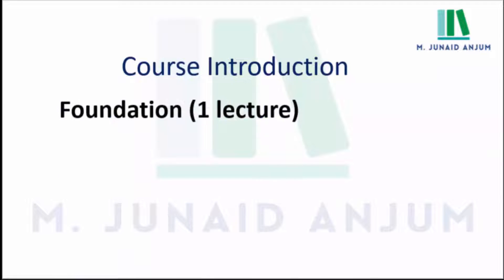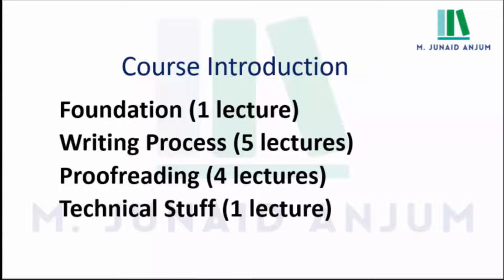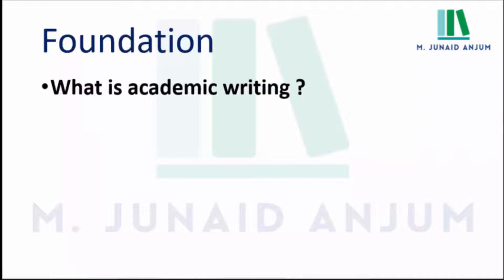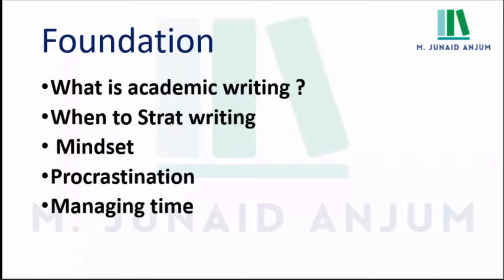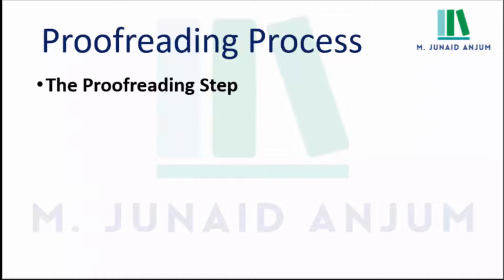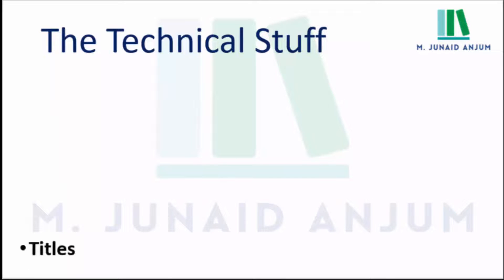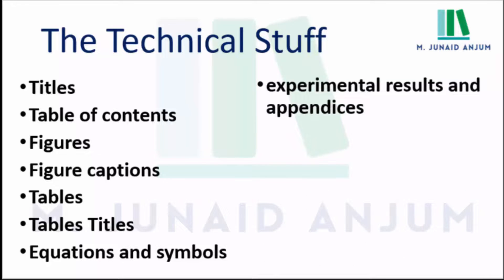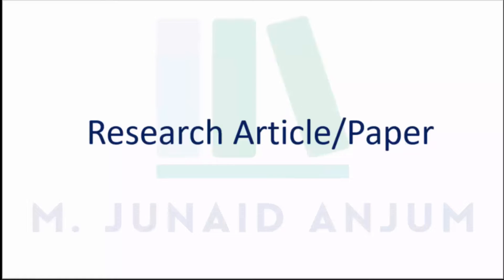Academic Writing Course Introduction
This video is an introduction to an academic writing course. In it, you'll learn about the different types of academic writing and the skills you need to succeed in the course. By the end of the video, you'll be ready to start your journey toward becoming a great academic writer!